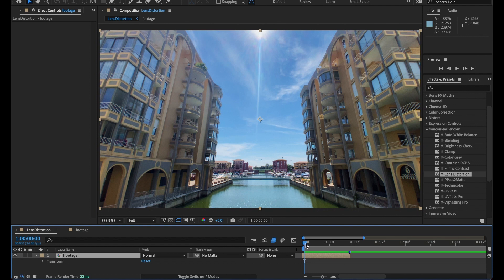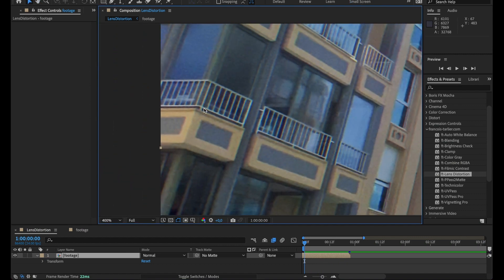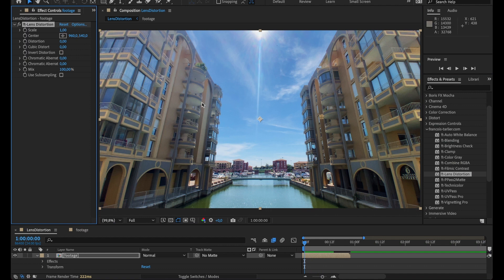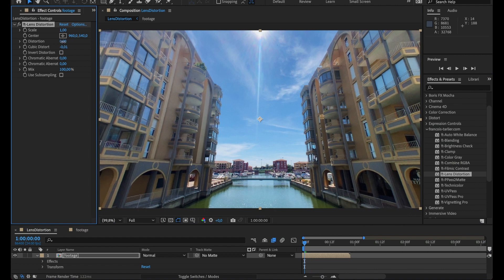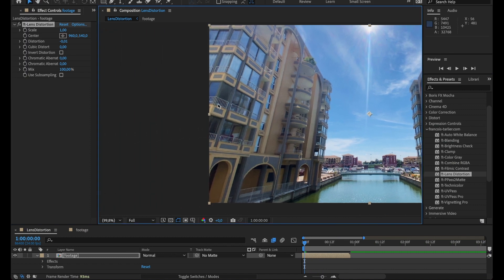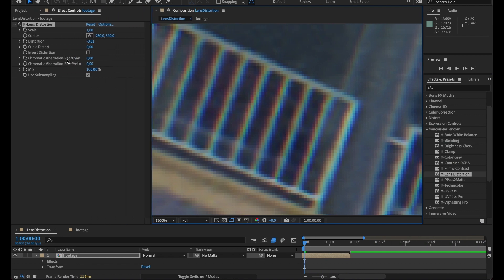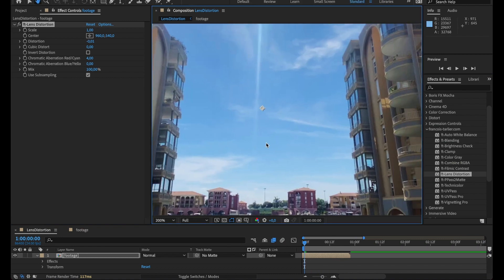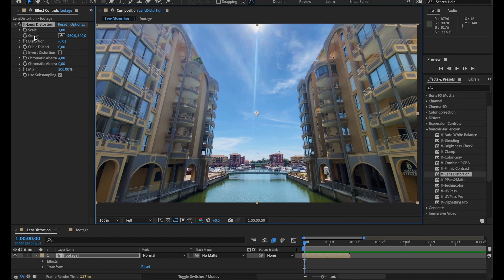ft-Lens Distortion for After Effects and Premiere Pro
Allows for quick and easy lens distortion correction or effects including chromatic aberration.

When working on tracking or composition CG elements with shot footage, you usually have to deal with lens distortion. At first you would undistort your footage in your matchmove or compositing package, then track it, render your CG and make sure to apply the same distortion to your CG so it will look and match perfectly! While this method works, it makes you go back and forth with your different applications to undistort, distort again and so on! ft-LensDistortion lets you manage all those distortion steps in one place: After Effects. You will be able to un-distort your live footage, and distort your CG renders without going back to Syntheyes (or any other app you are using for lens distortion)! On top of that, you will be able to apply finishing effects like chromatic aberration to your final composition.